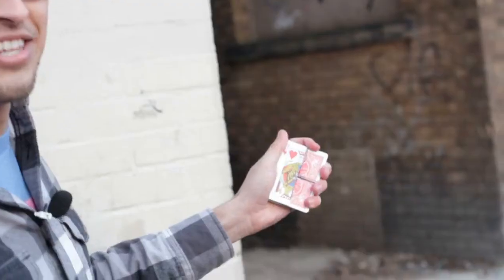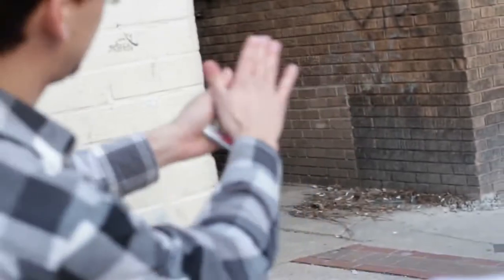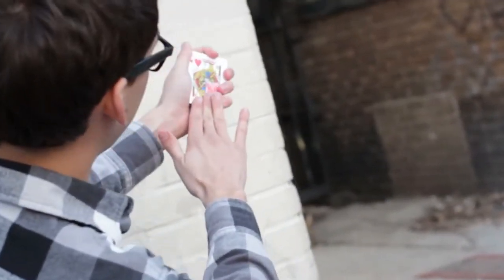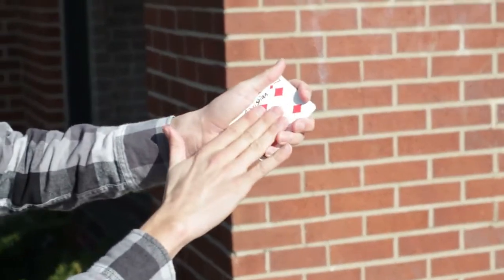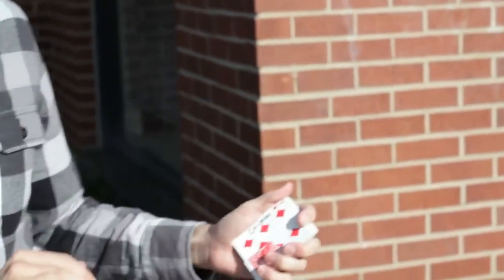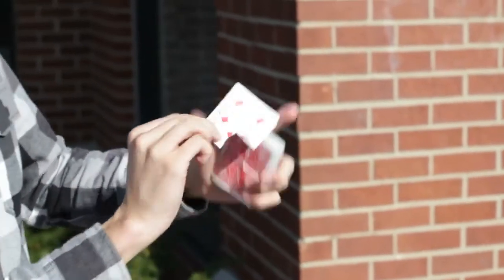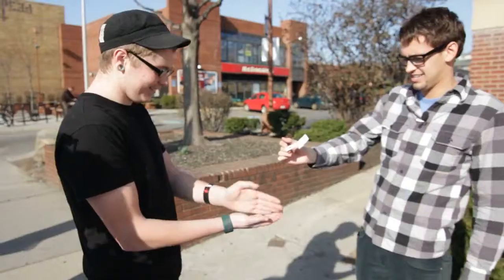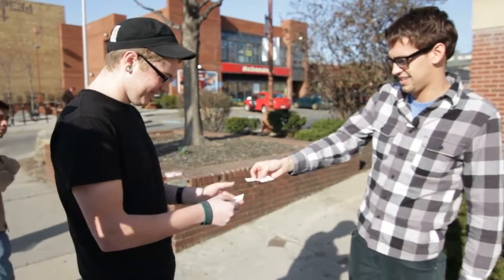Window Pain by Blake Vogt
Обучение на focuzzz.ru